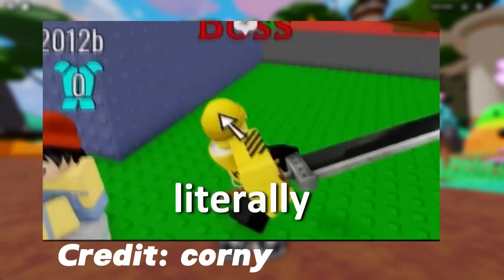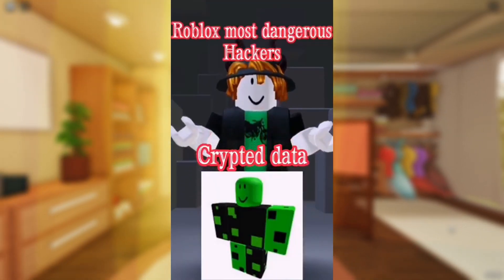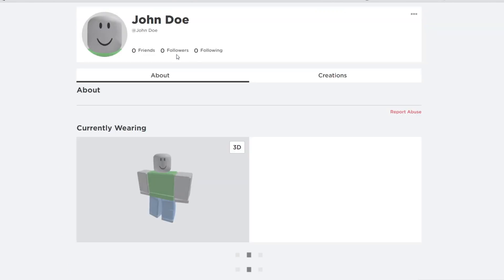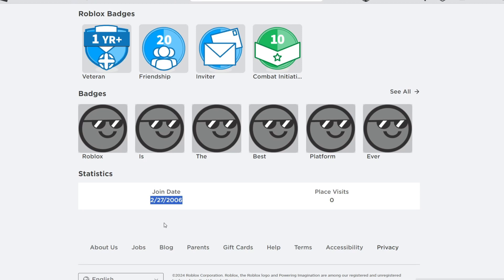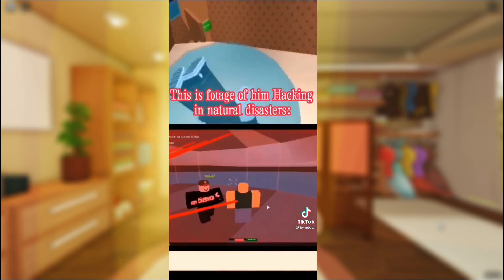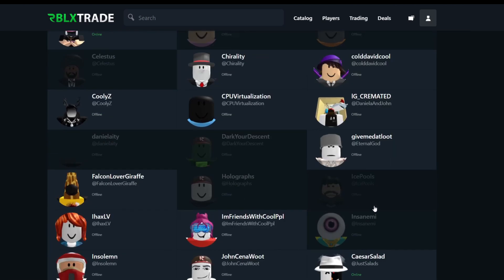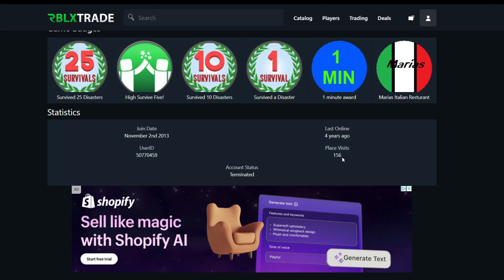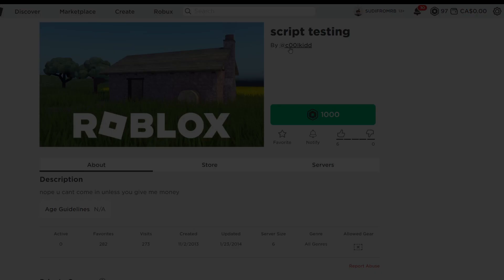The FORGOTTEN Roblox Hackers...